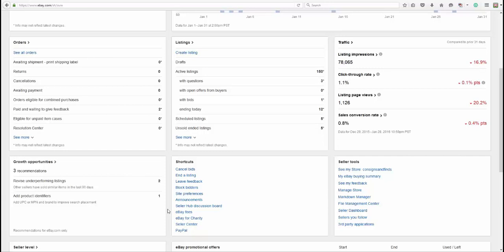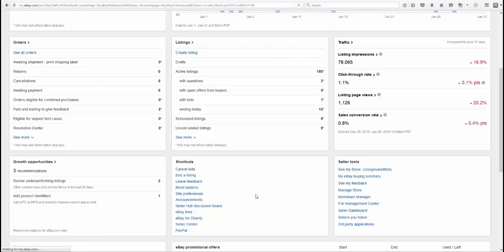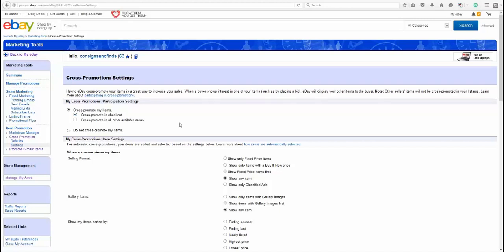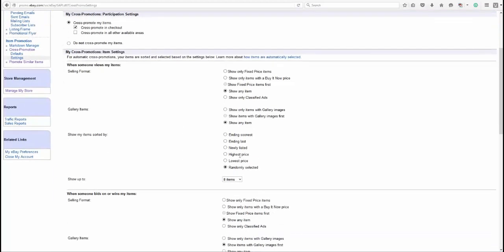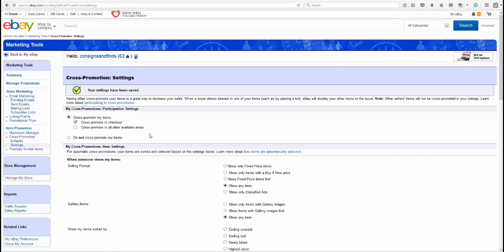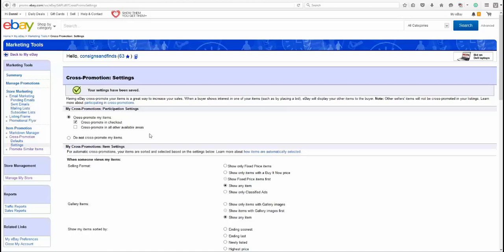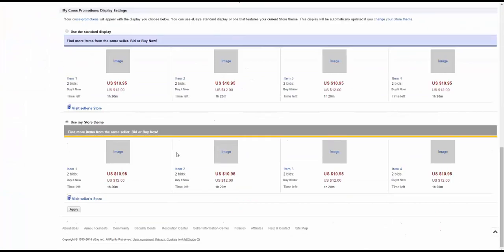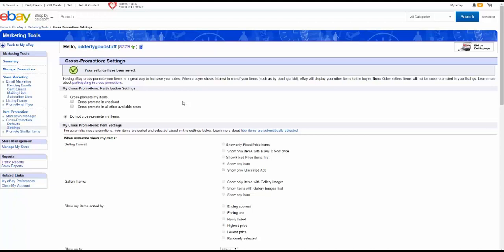eBay Listing Cross Promotion How to Turn it Off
VIDEO 2 of 2 - See video 1 to see what it looks like to your customers.

Here is a How to tutorial on turning off your Cross Promotion settings on eBay.

Unless you compete on price this is really not helping your sales!